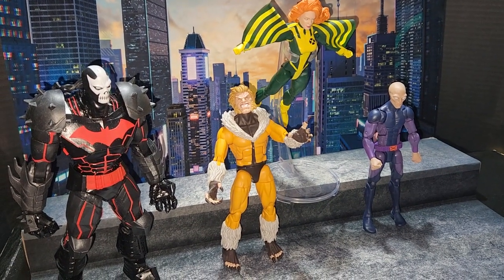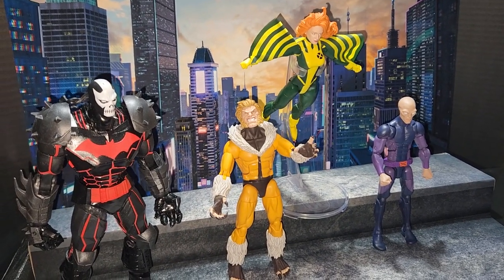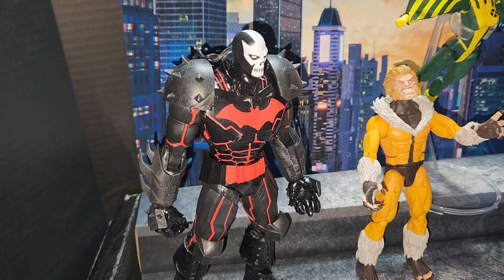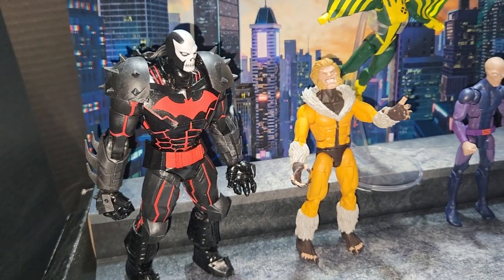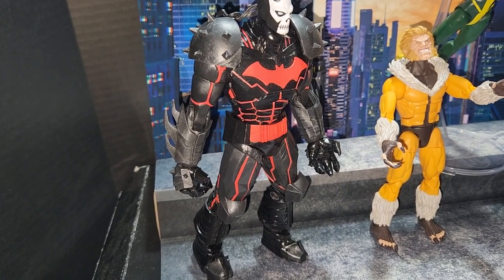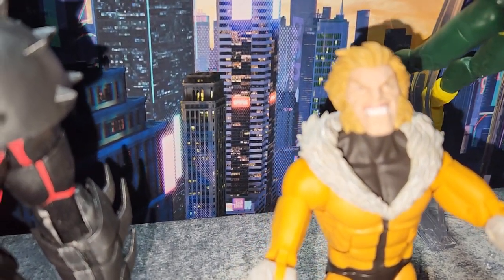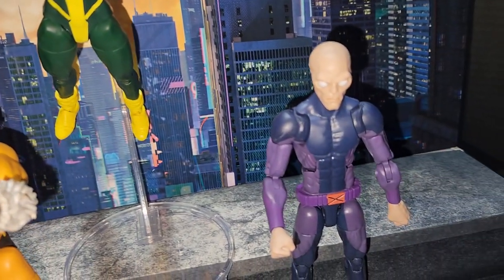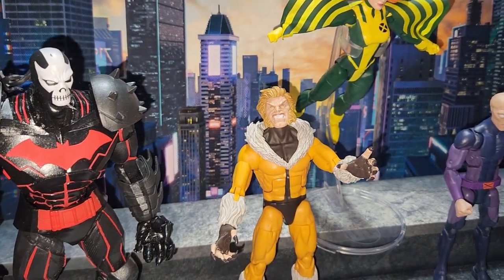XMEN 6-INCH MARVEL LEGENDS BAF SERIES actionfigures marvellegends marvel xmen Enjoy! NUFF SAID!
XMEN 6-INCH ACTION FIGURES SHOT.